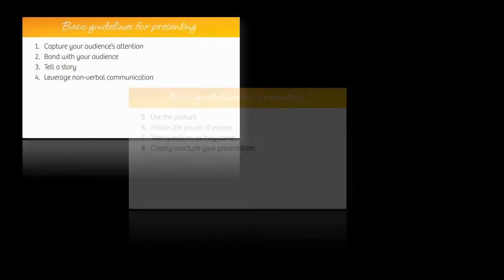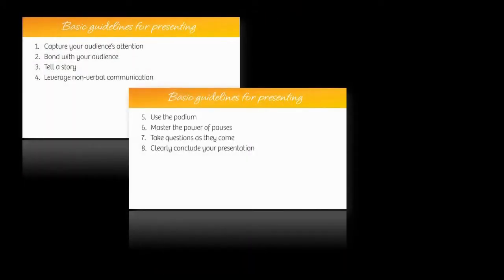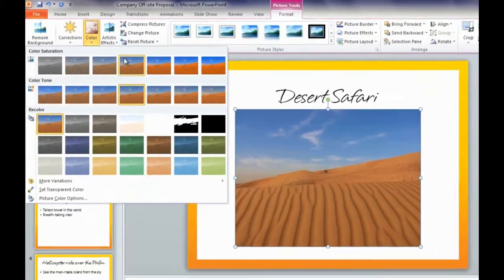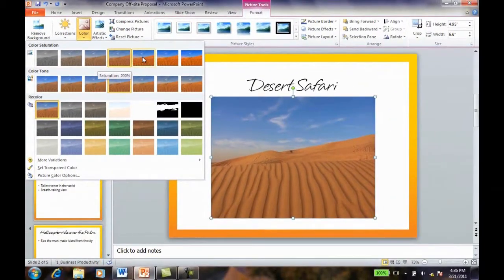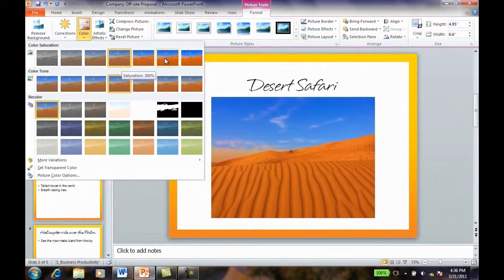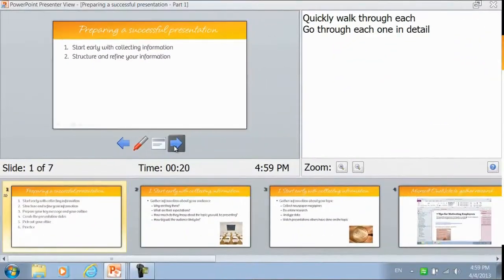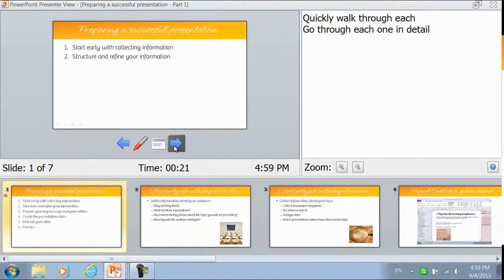Learn how to make an eye-catching presentation on Udemy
Do you wish you could deliver an eye-catching presentation that really grabs the audience's attention? In this one hour course on Udemy you will learn how to prepare, create and deliver an impactful presentation.